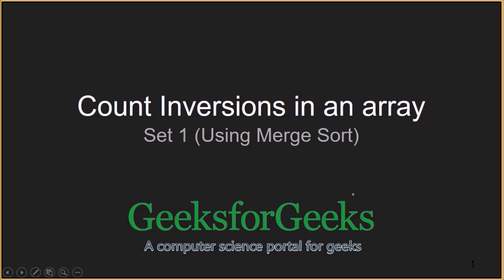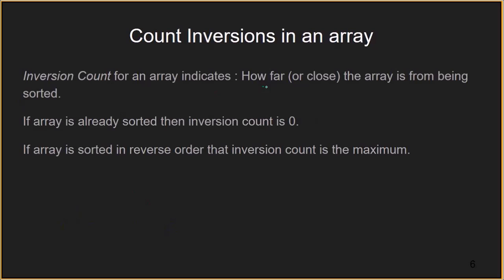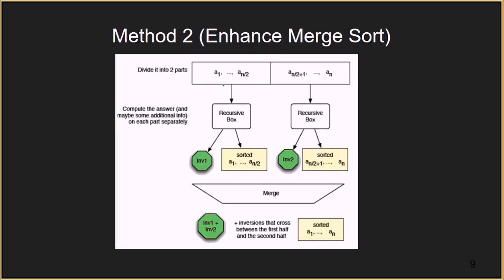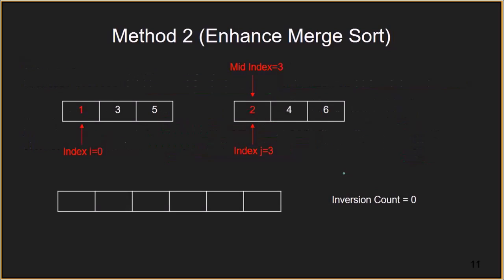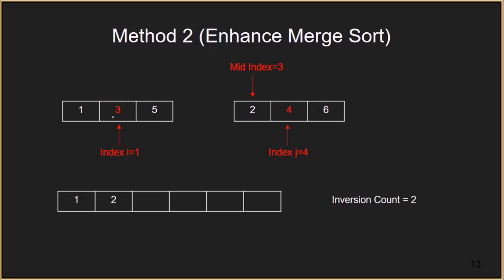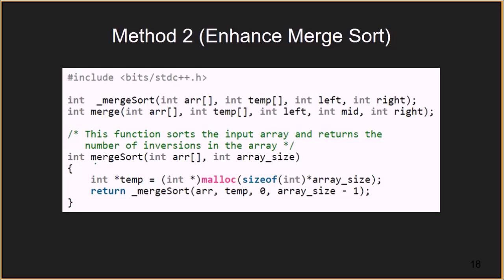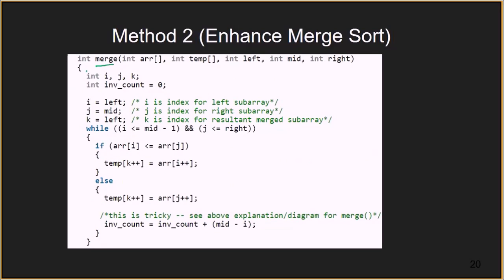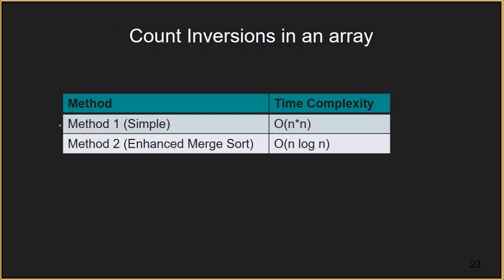Count Inversions in an array | Set 1 (Using Merge Sort) | GeeksforGeeks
This video is contributed by Harshit Jain.